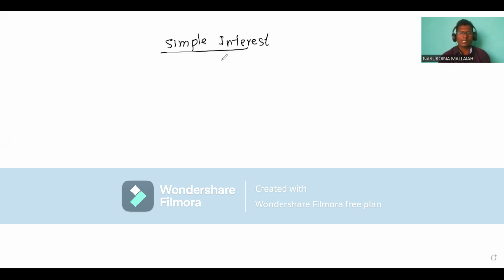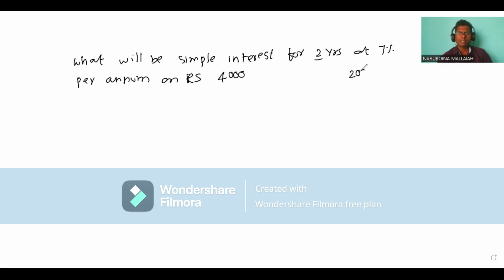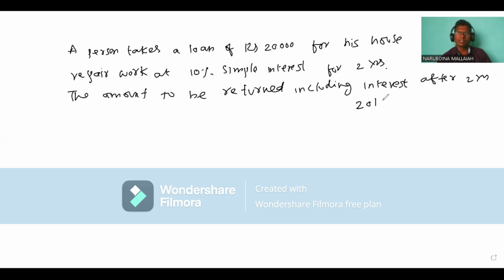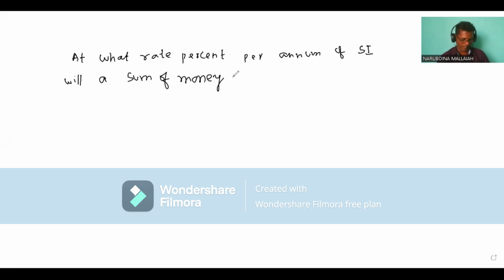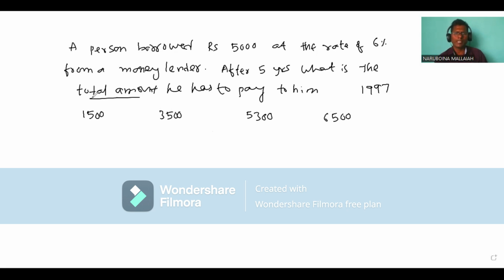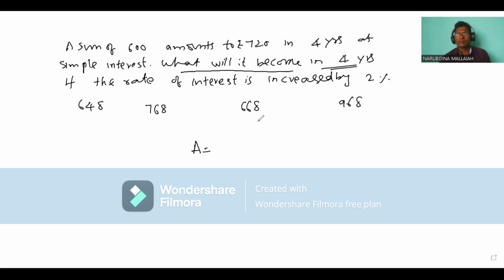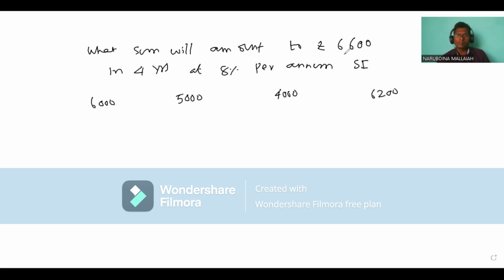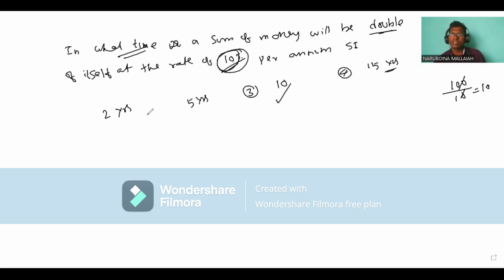NAVODAYA ENTRANCE ||CLASS 6 || MATHS-PERCENTAGE||GAGAN ONLINE ACADEMY|MALLANNA 3.6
IN THIS VIDEO UNBELIEVABLE TRICS ARE EXPLAINED FROM THE CHAPTER "PERCENTAGE"